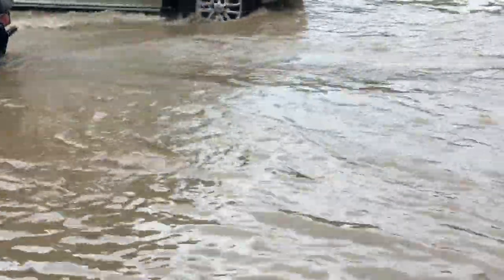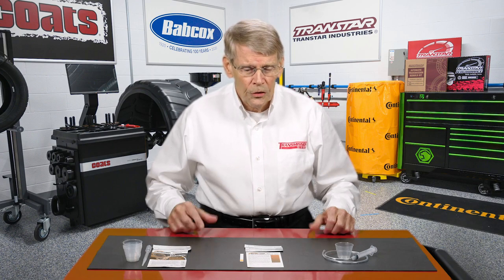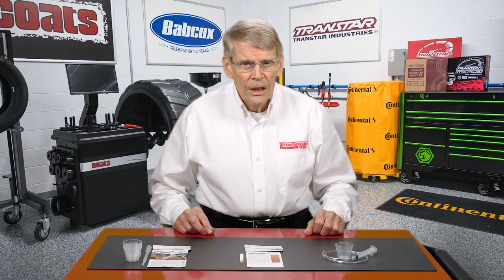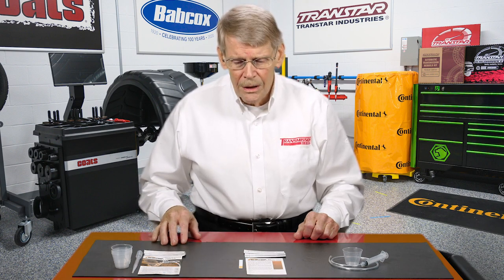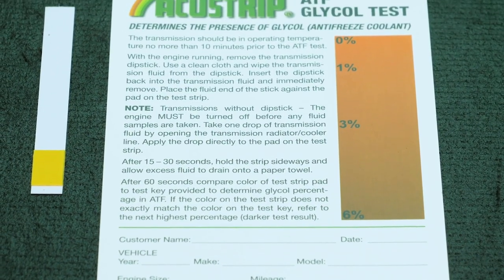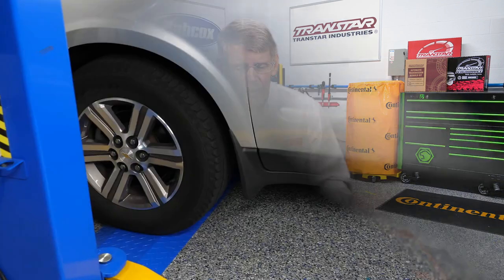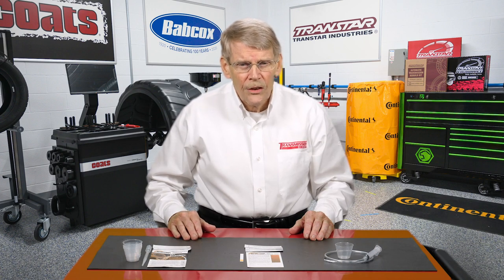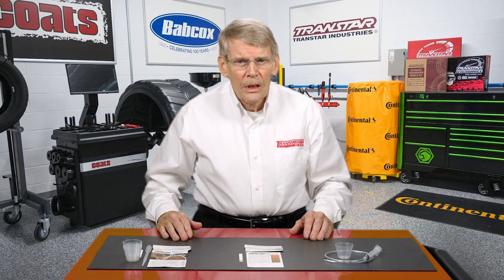How to tell if you have water or antifreeze in your transmission.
Among issues that an automatic transmission can have water or antifreeze contamination is certainly a concern. Whether due to a damaged radiator tank, improper under hood water drainage or exposure to flooding it is imperative to prevent and if needed to rectify. If called for testing should be done.